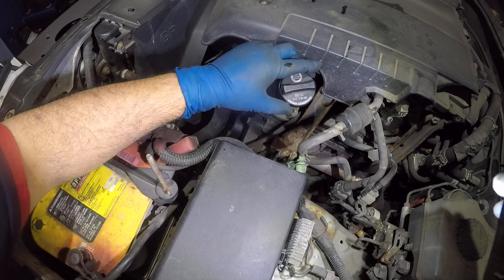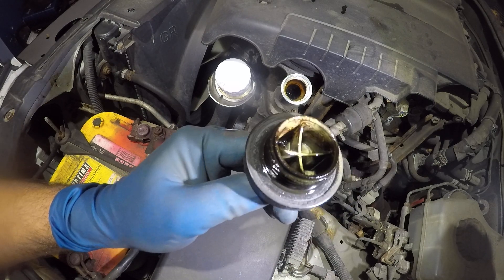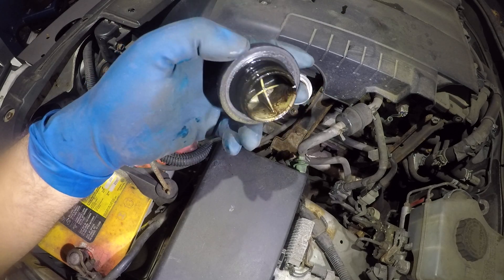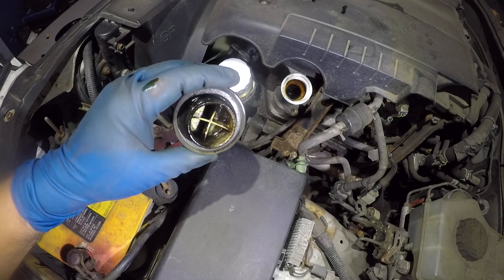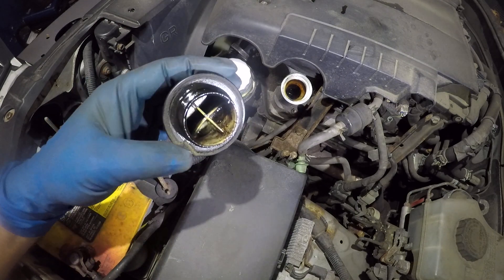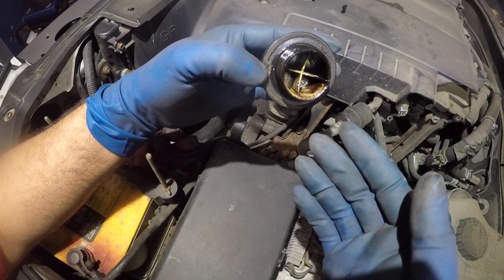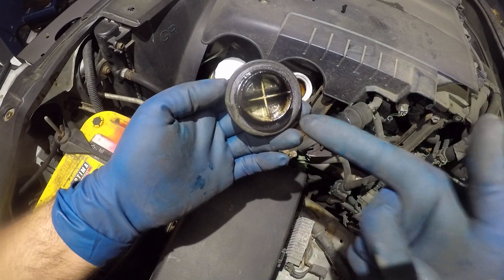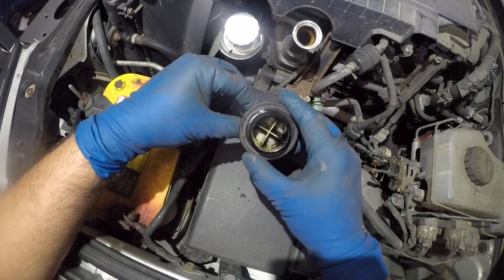Engine oil cap has build up, What is that and should you be worried